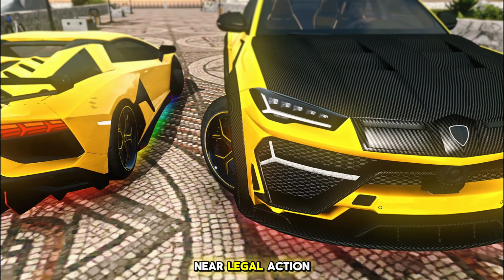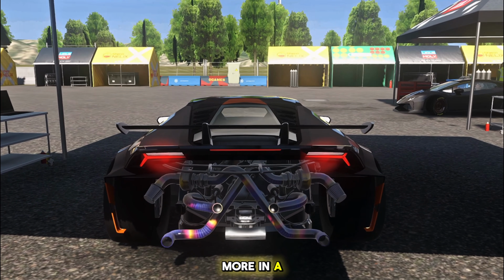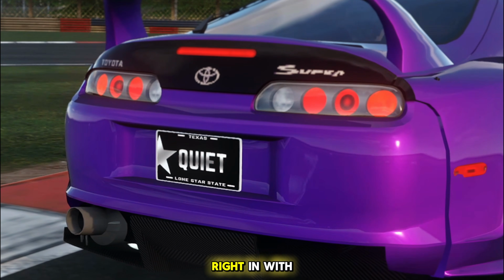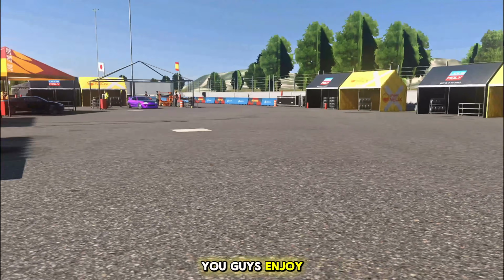Will Lamborghinis Return in Car Parking Multiplayer 2 | More New Update News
Will Lamborghinis return in Car Parking Multiplayer 2 and More New Update News. Hello Guys, legends here back with another video. In this video, we will be speculating on whether Lamborghins will be coming back to Car Parking Multiplayer or Car Parking Multiplayer 2. I will let you guys have a listen to the sounds of these Lamborghinis and also show New Uodate changes that were made to CPM2 such as suspension and braking physics.

If you want to Learn how to drift like a Pro in Car Parking Multiplayer or get some Pro tips as a beginner in the game then here are some videos for you too:

Here are some videos that will help show you how to be a Pro in Car Parking Multiplayer.